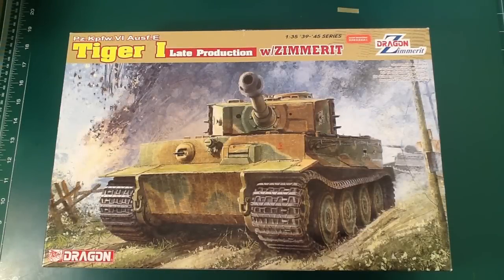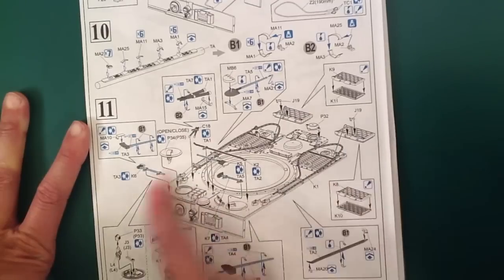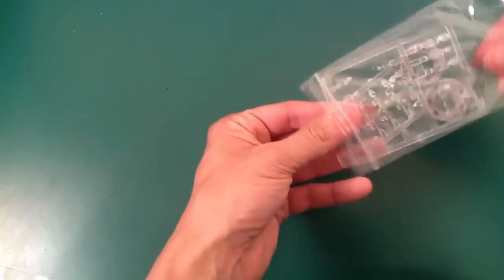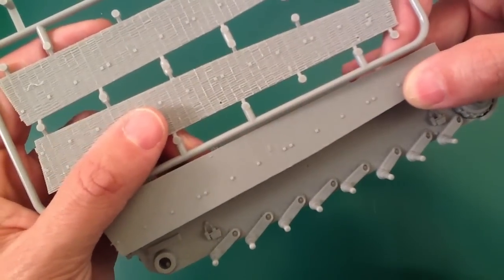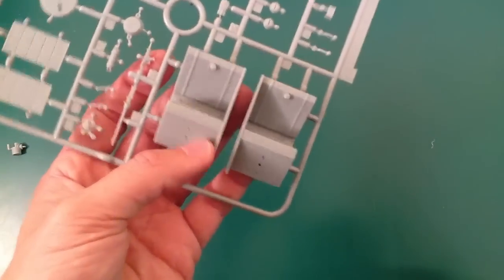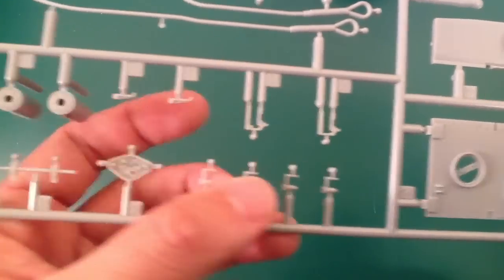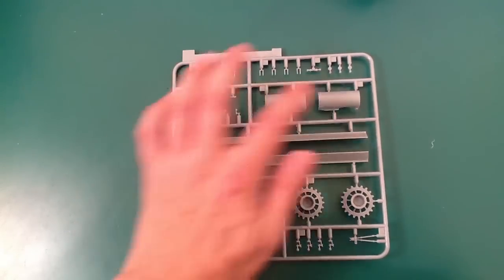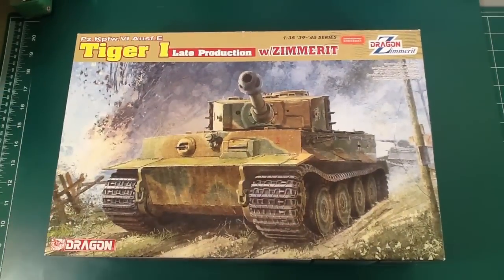Kit Review: Dragon 6383 Tiger I Late Production w/Zimmerit in 1/35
Here is my in and out of box review of Dragon's late Tiger with Zimmerit. I recommend this kit all the time to first time Dragon Tiger builders, or anyone that just wants to build a late Tiger.